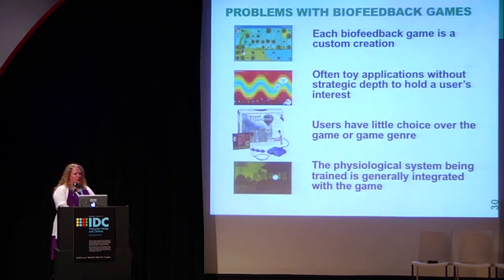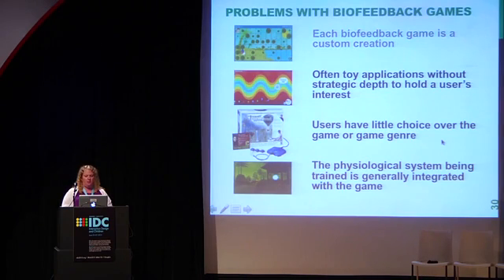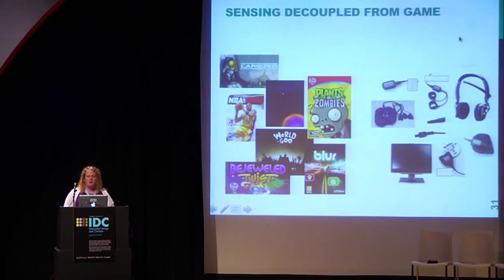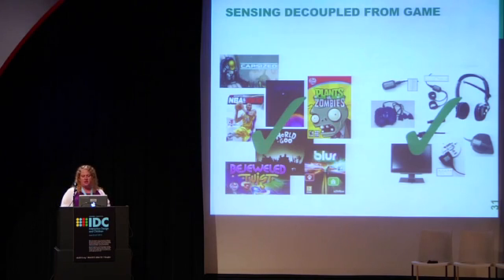IDC 2013 Paper Sessions Day 2 SD clip76